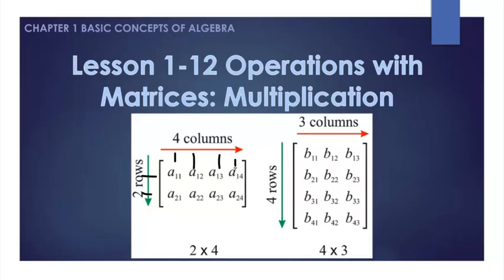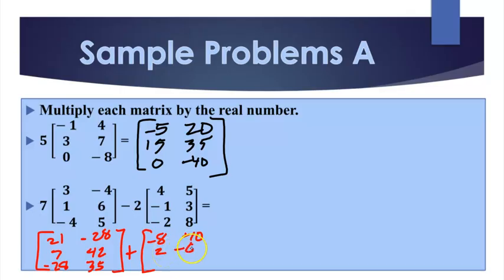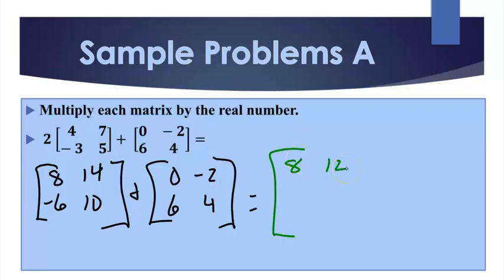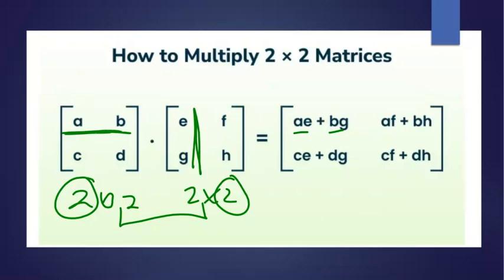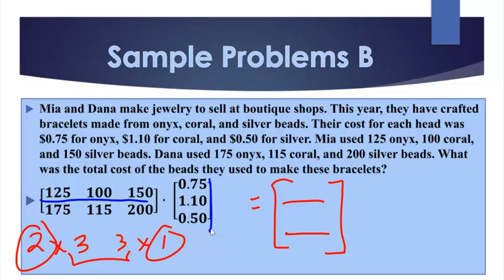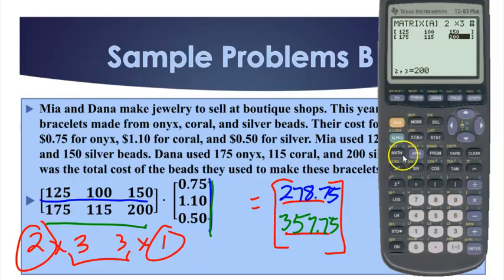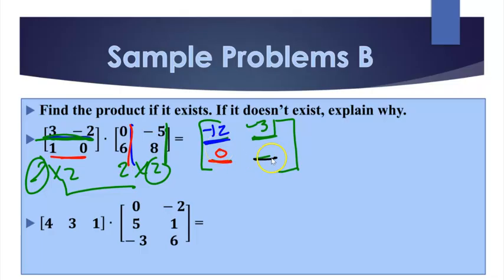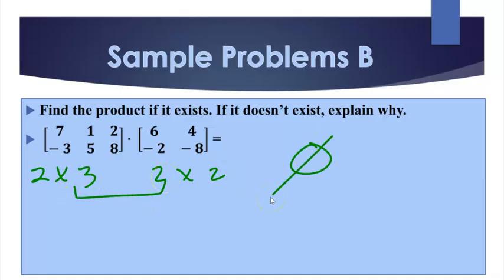Lesson 1-12 Multiply Matrices